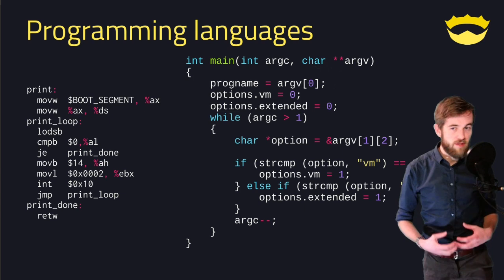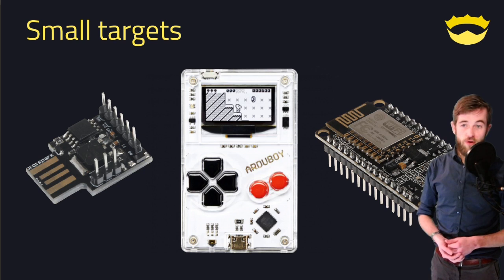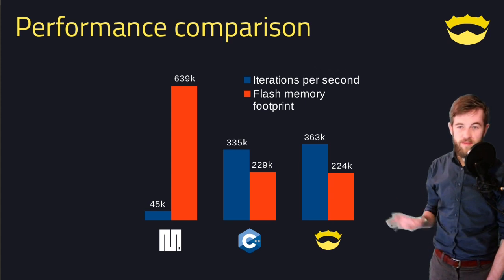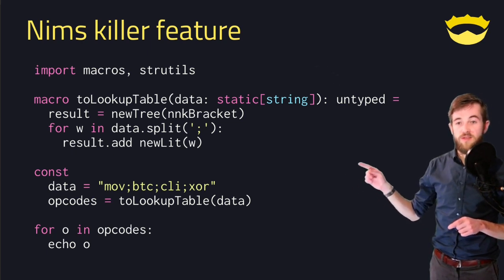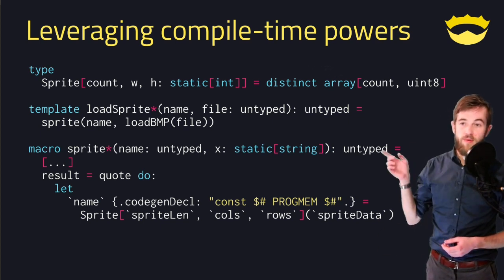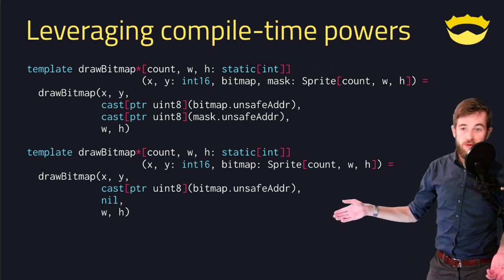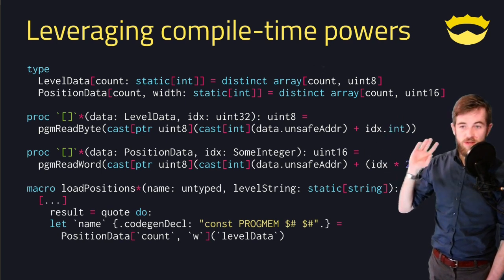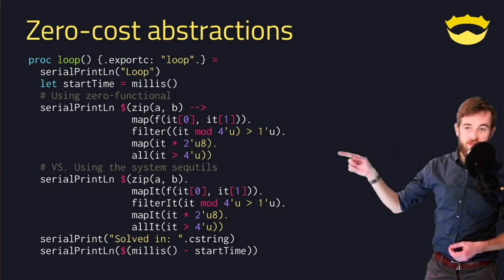Optimising for Humans - Nim meta-programming for 0-cost abstraction on microcontrollers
My presentation for FOSDEM '21